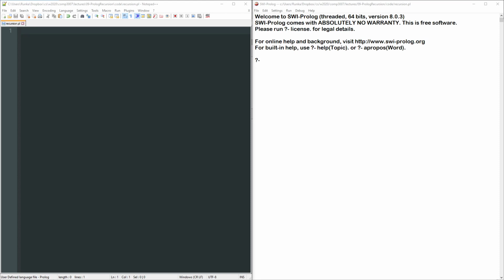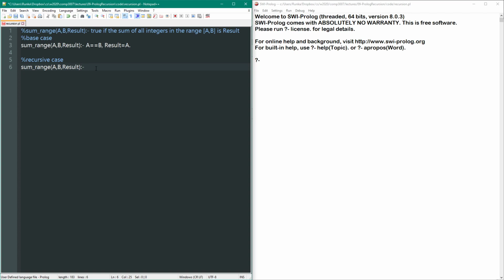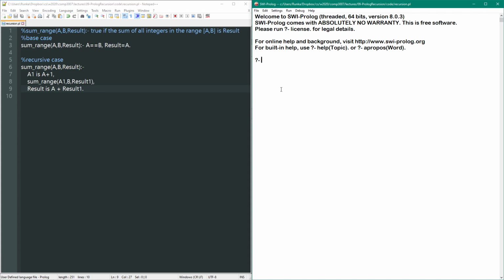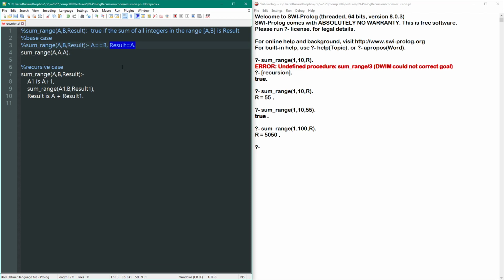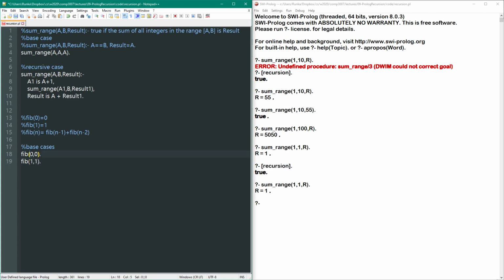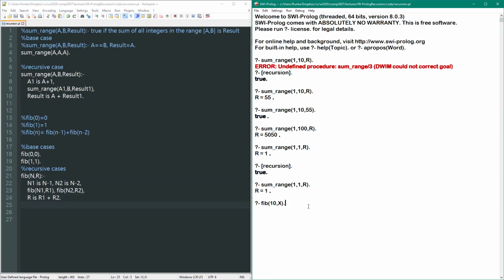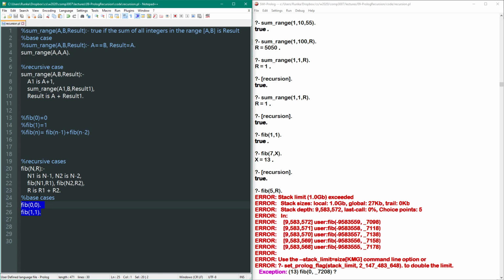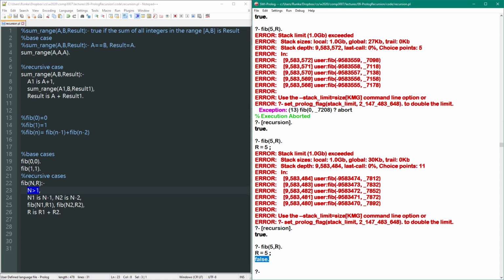9.1 - Prolog Recursion